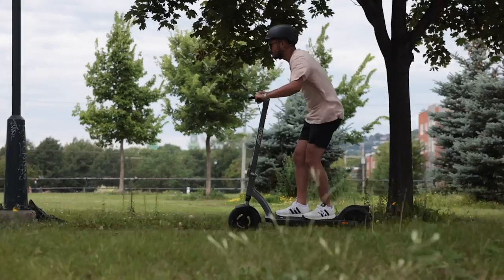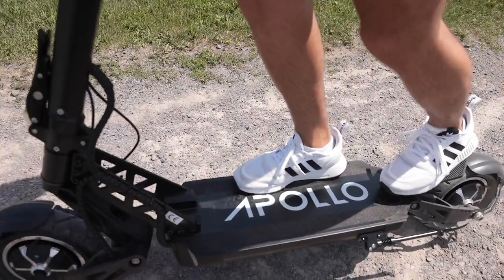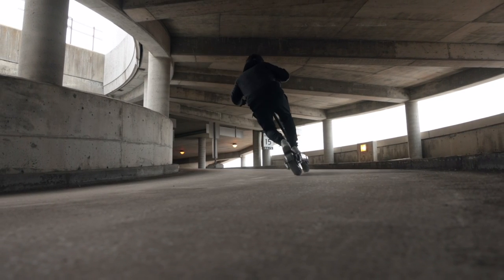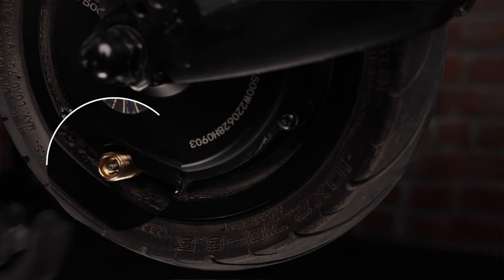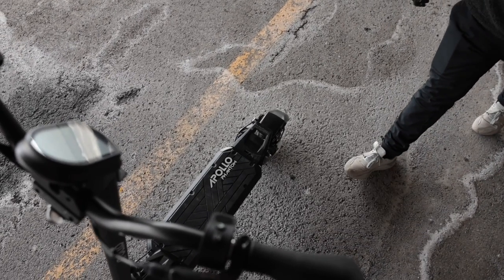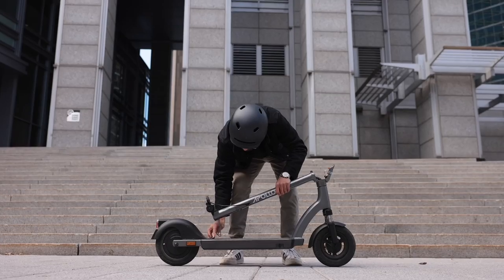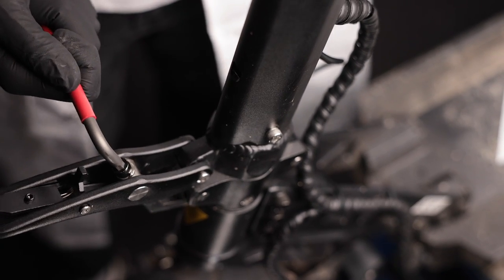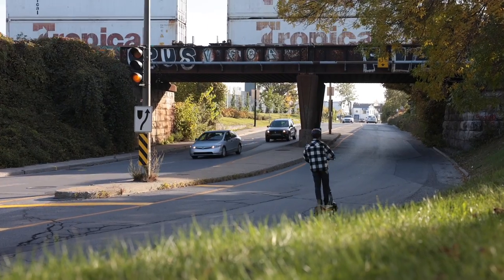Spring Tune Up: 2023-24 Electric Scooter Maintenance Tips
In this video, we provide spring maintenance tips for electric scooters. We cover checking tire pressure and brakes, cleaning and lubrication techniques, battery care, and general safety tips for riders. Watch to learn how to keep your e-scooter running smoothly and safely this season.